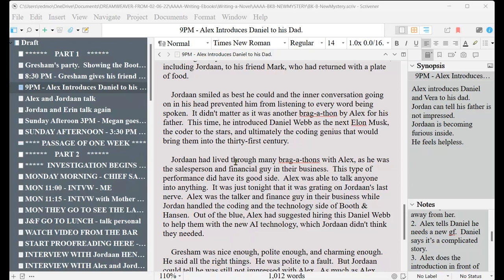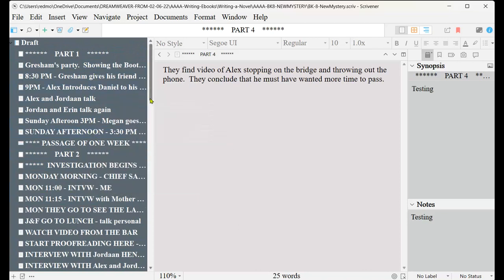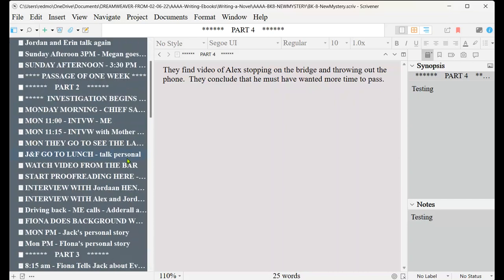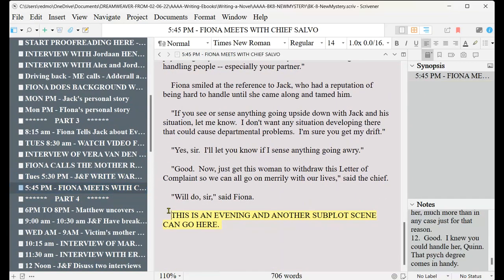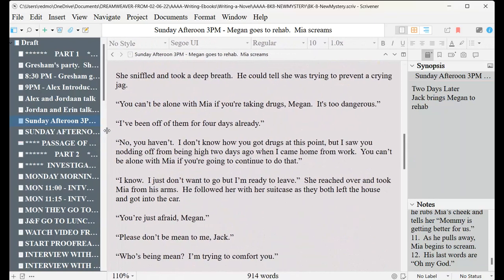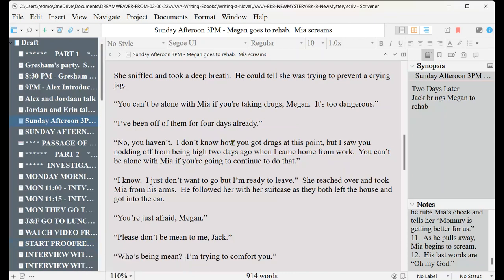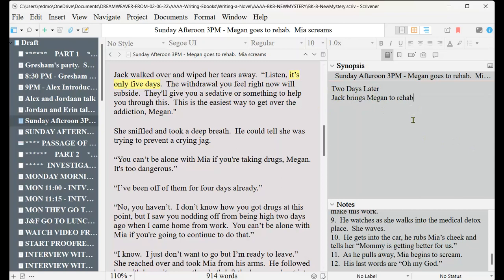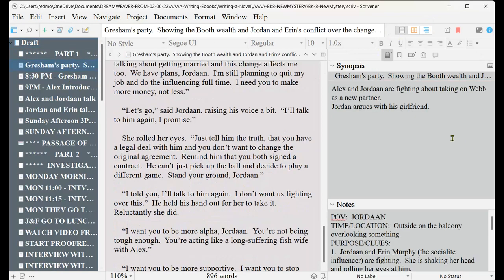Peek Behind the Novel - Finishing Layer 4 of the new novel and What Layer 5 will entail.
This is another installment in the Peek Behind the Novel series.  In this video, I will sum up what happened while I wrote Layer 4, the first draft, and I will go over some "goalposts" that I left in the draft to pick up in Level 5.

I will also describe what elements of the novel I will focus on in Level 5.